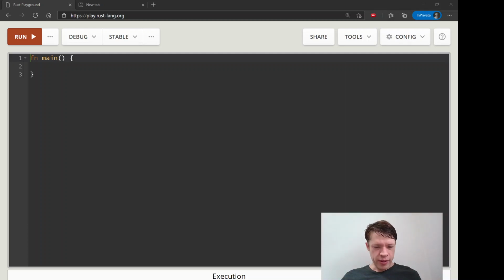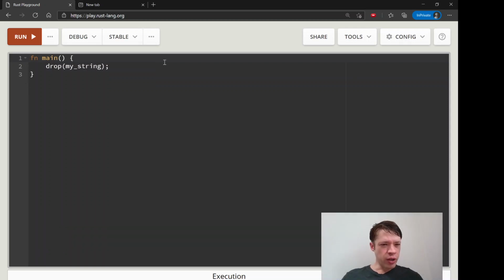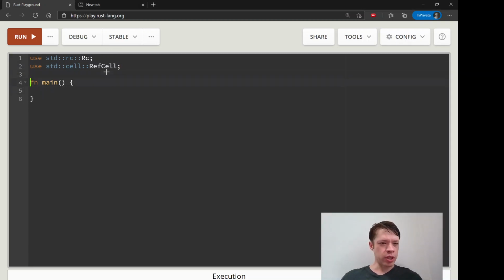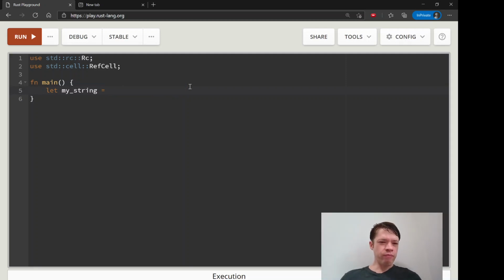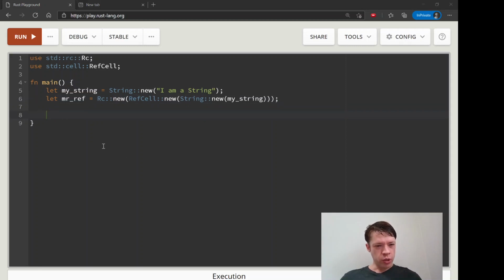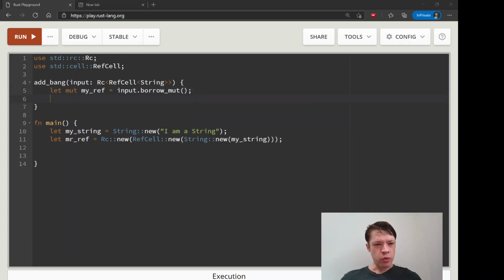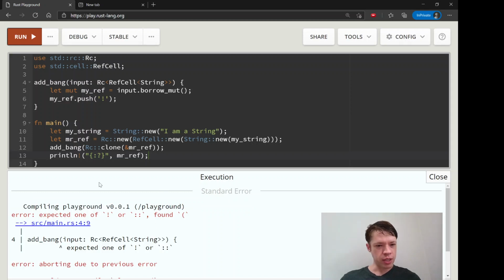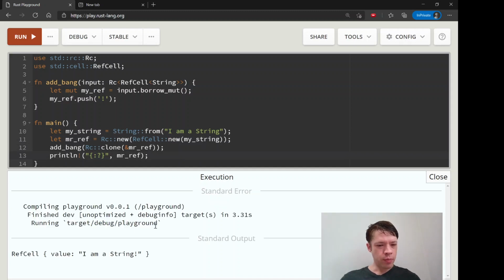Easy Rust 118: RefCell inside of an Rc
If you stick a RefCell inside an Rc, now you can have multiple owners and mutate the values! This pattern gets really useful later on when we use Arc instead of Rc. From this chapter: